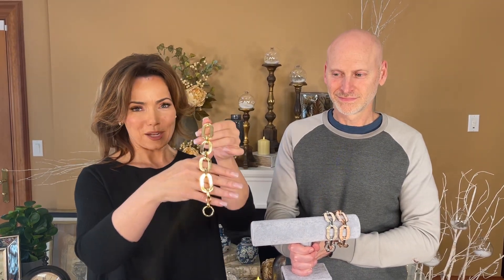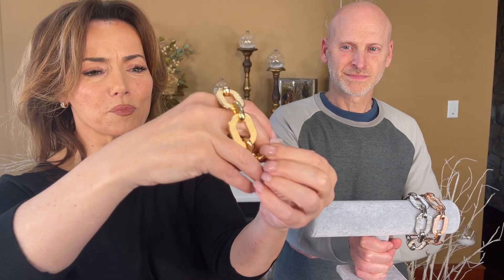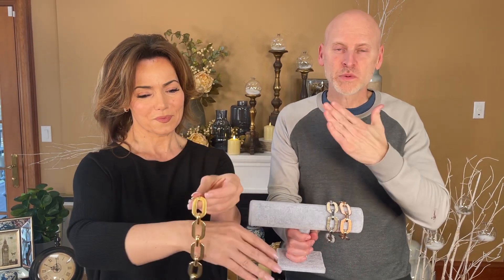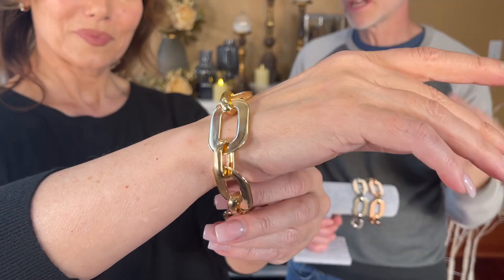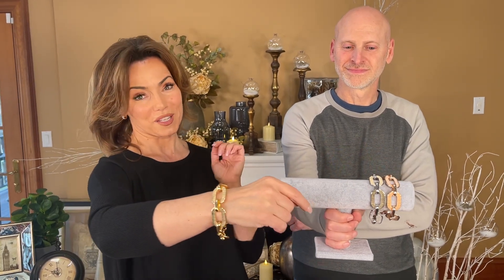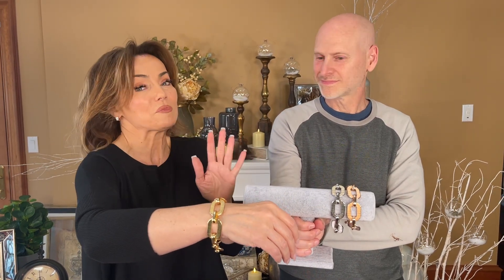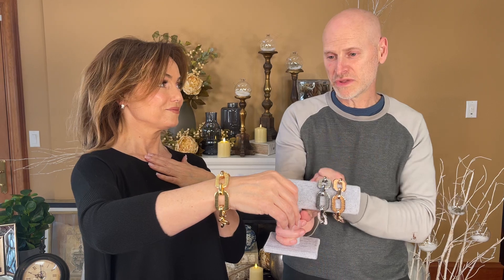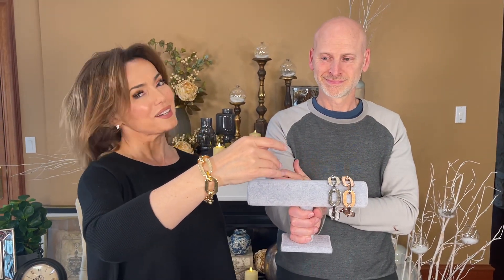Italian Reversible Godronato Ribbed and Polished Bracelet